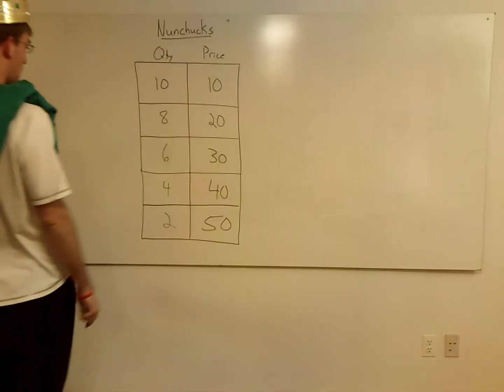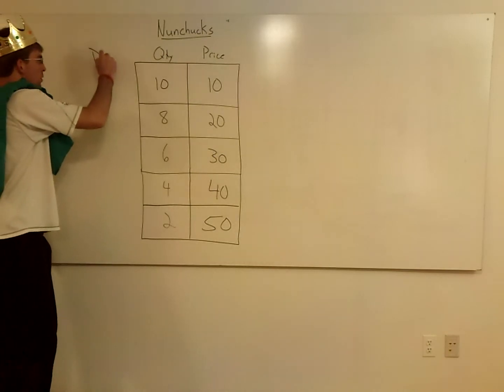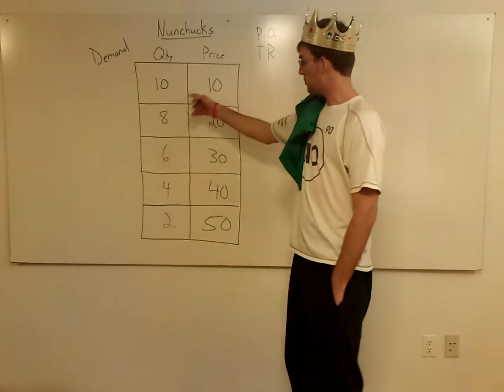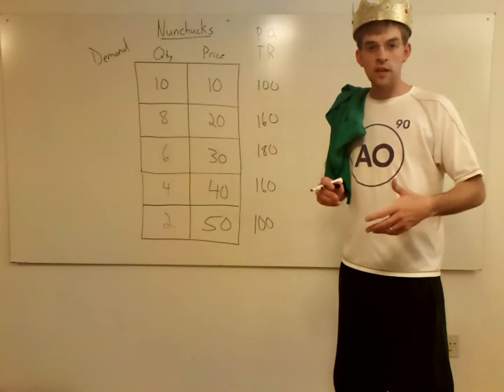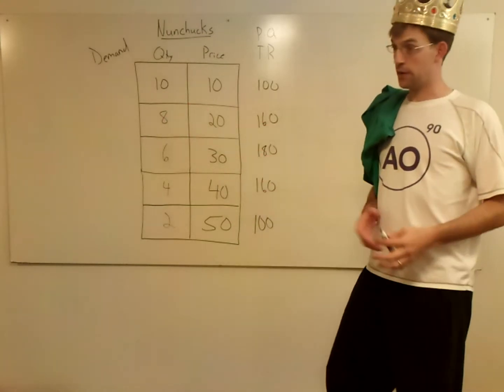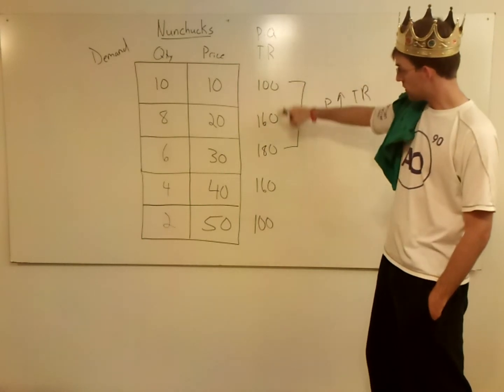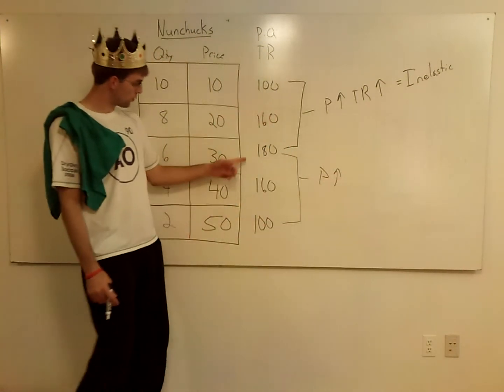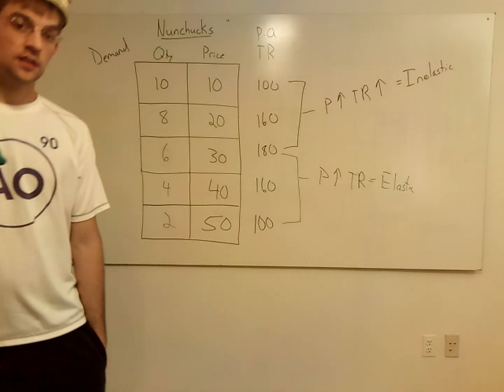AP Microeconomics: Elasticity Total Revenue Test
Here is how the total revenue test works.  It will show up on the exam most likely, so you need to know how to do it!